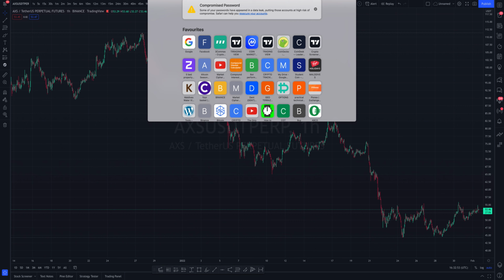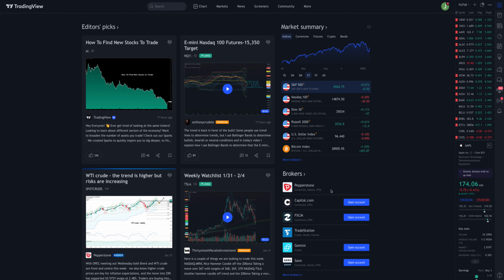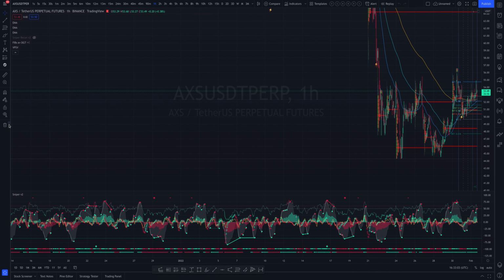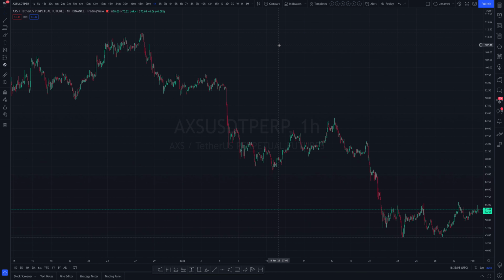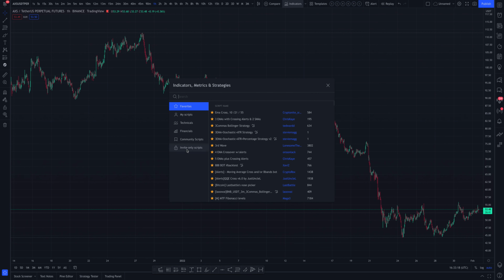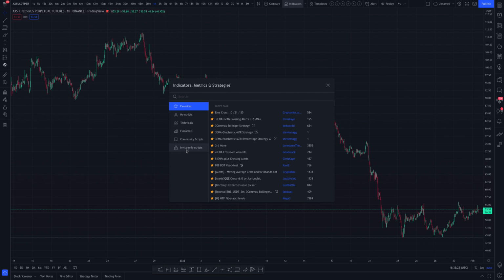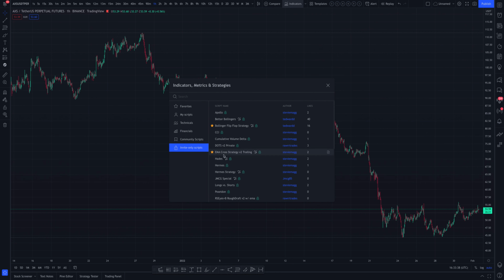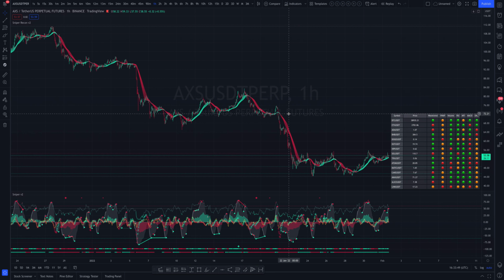How to add the Sniper Trading Indicators to your chart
A quick tutorial on how to add the indicators to your chart once you've signed up.